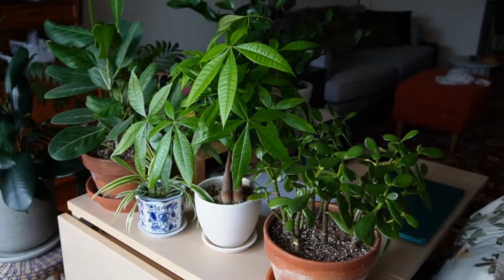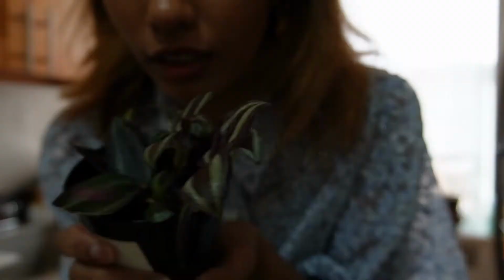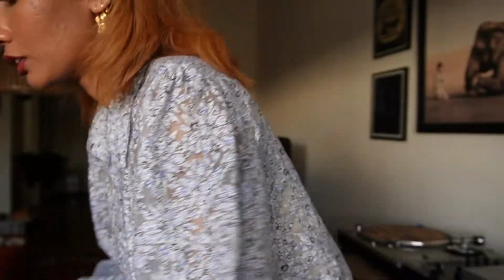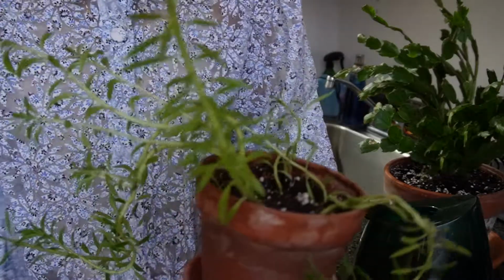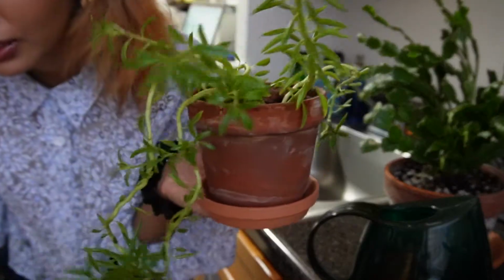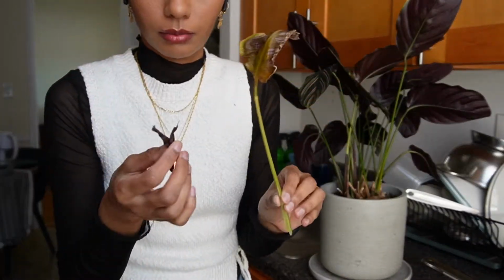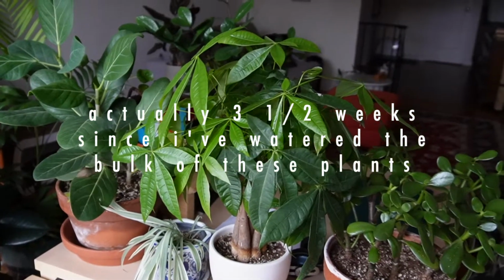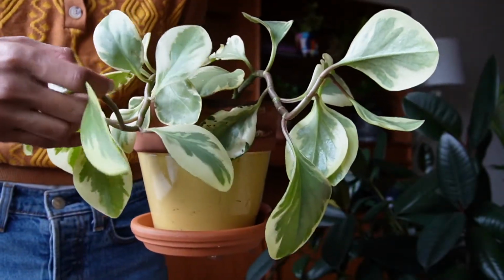Watering my plants in the most anal way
I enjoy taking care of my plants, so I thought I'd make this video for fun. Don't take this too seriously! Please refrain from leaving any mean or hateful comments.